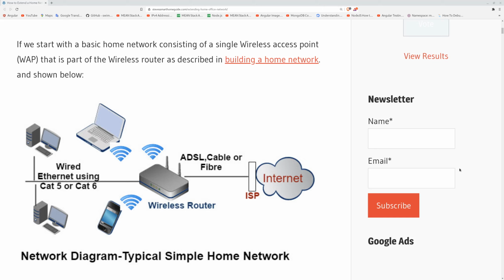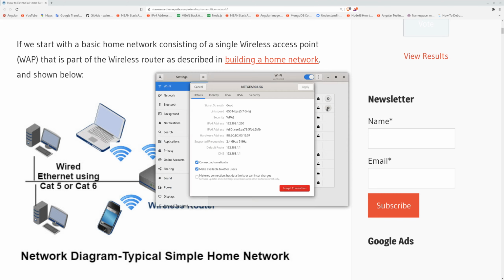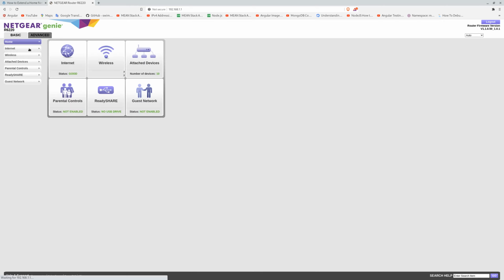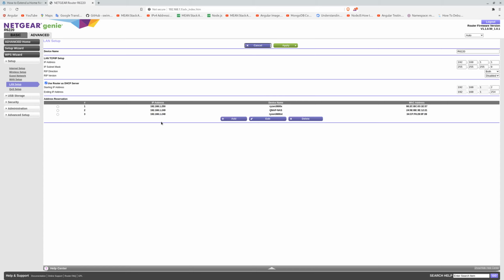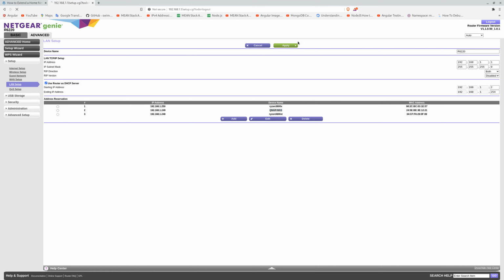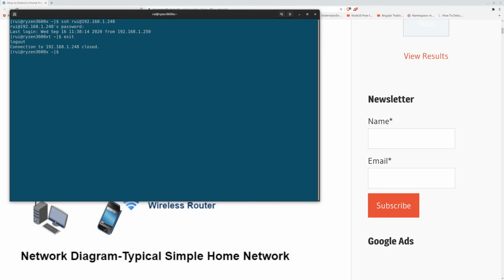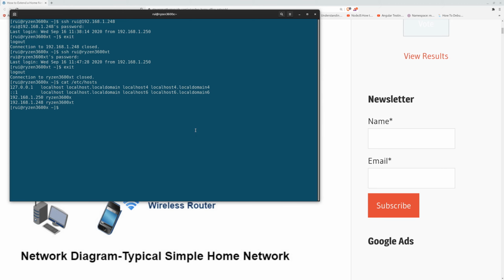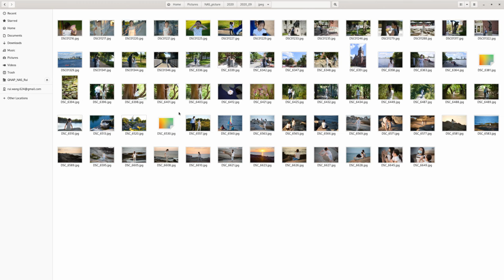Home network explained in plain English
1. Your router connects your devices to internet and broadcast wireless signal
2. You can assign fixed IP addresses to your devices
3. Your devices can talk to each other directly if they are on the same subnet